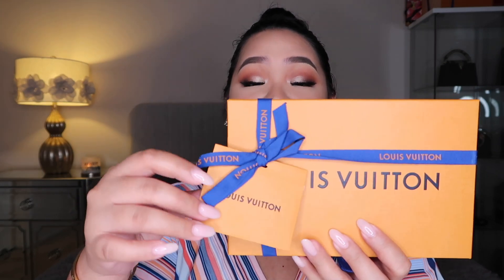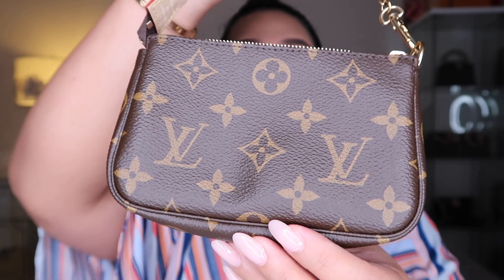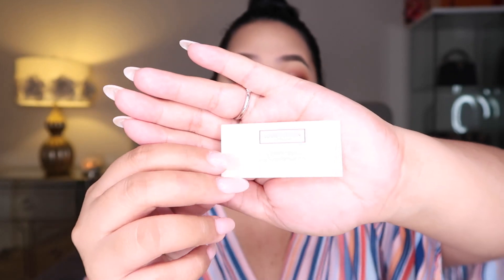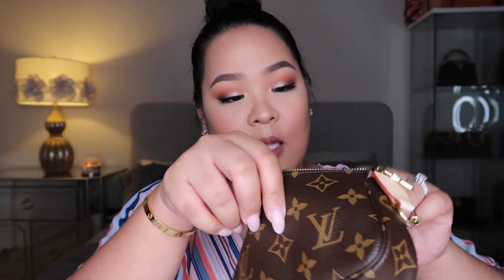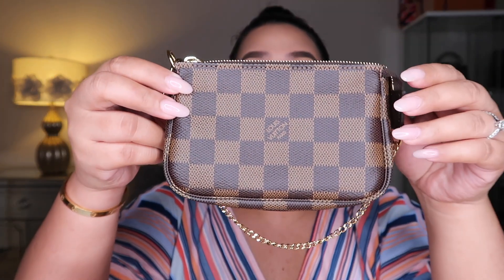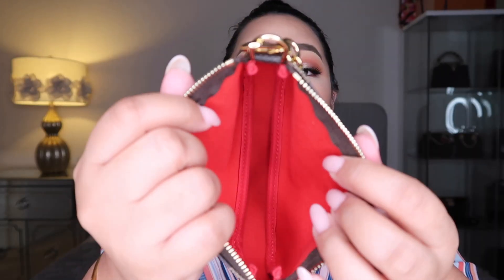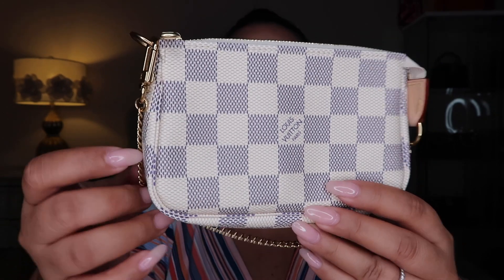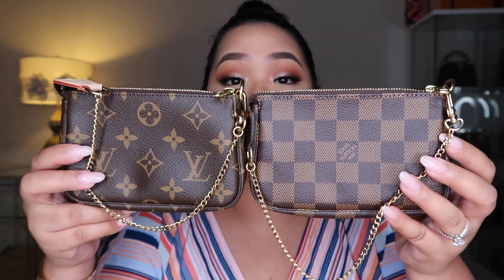Louis Vuitton Double Unboxing | Mini Pochette | LV Trifecta